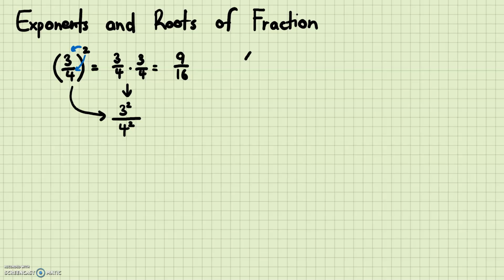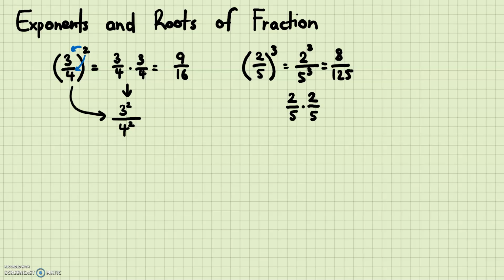Algebra - Exponent and Roots of Rational Numbers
Learn how to find powers and roots of fractions - or more commonly referred to as rational numbers!